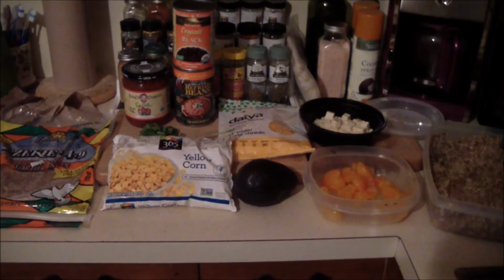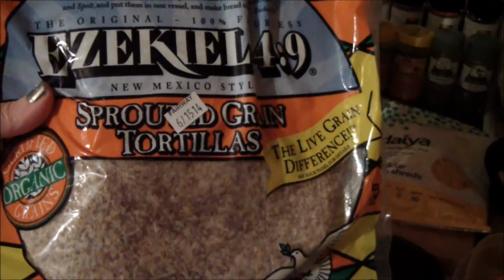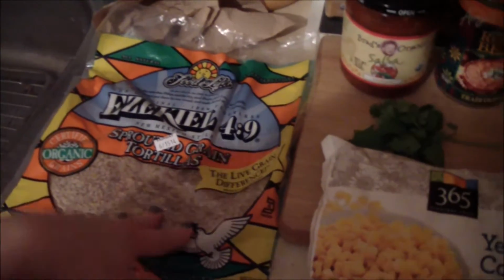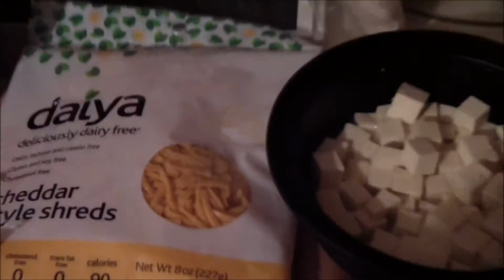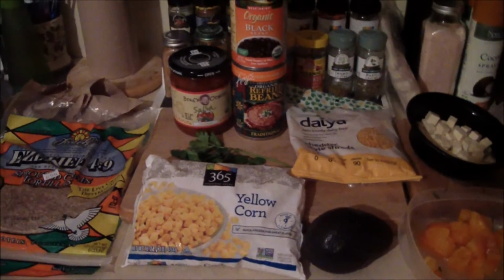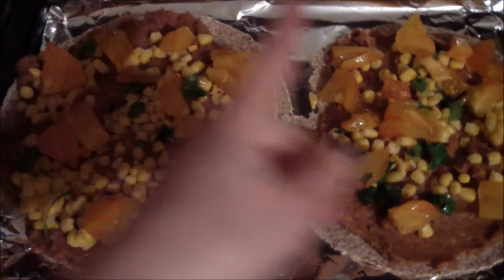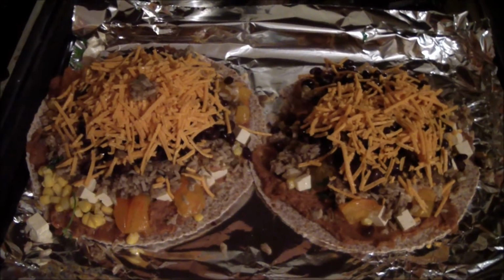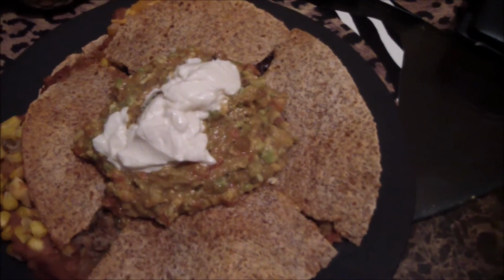Vegan Quesadillas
Easy, Healthy, Delicious Vegan Quesadilla Recipe. This meal couldn't be easier to whip together! Short on time? Try making this!